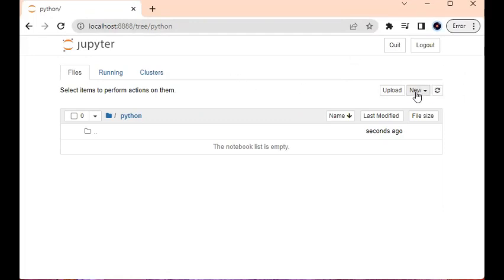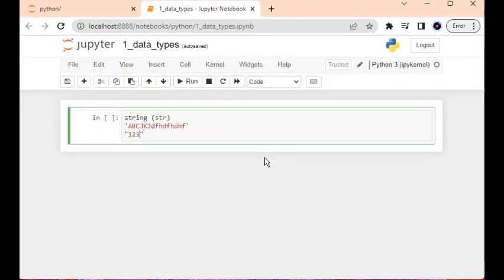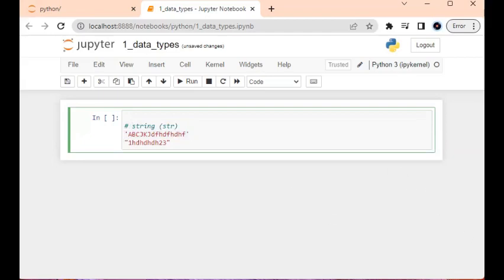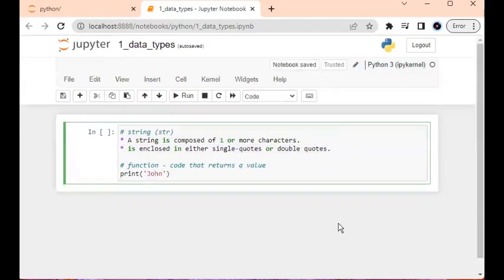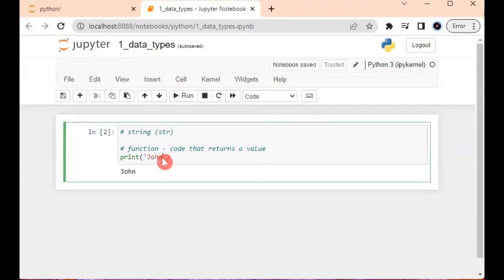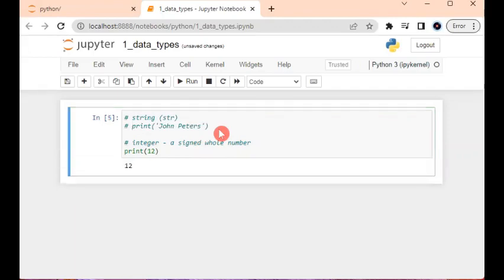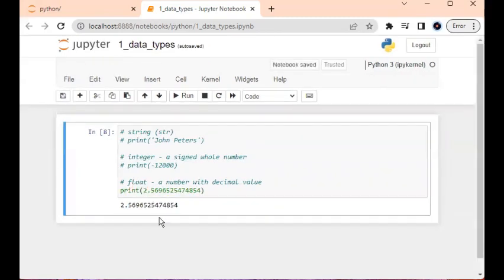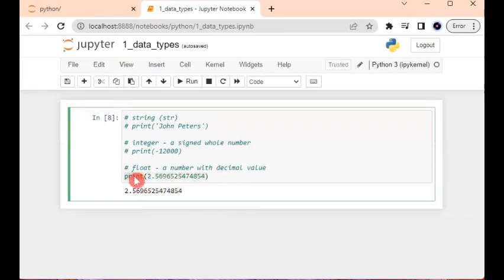Python data types | Python datatypes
This video is part of the playlist called "Python Tutorial", and I'll give you a brief intro of Python, and then discuss what data types are.